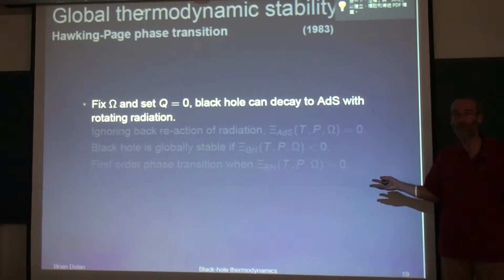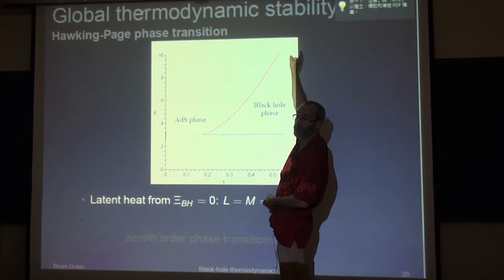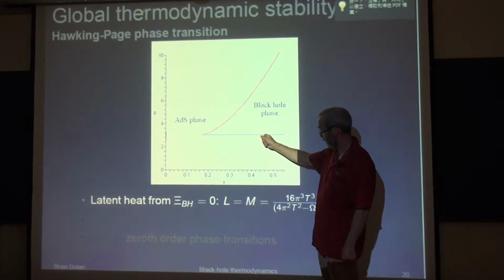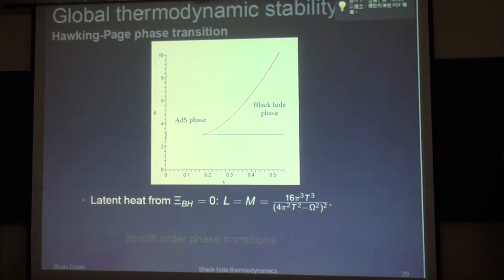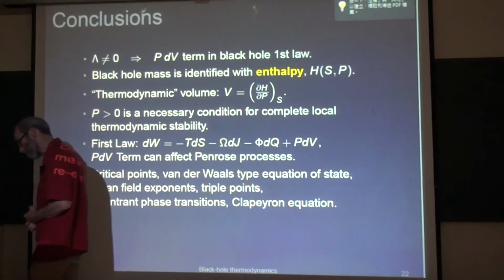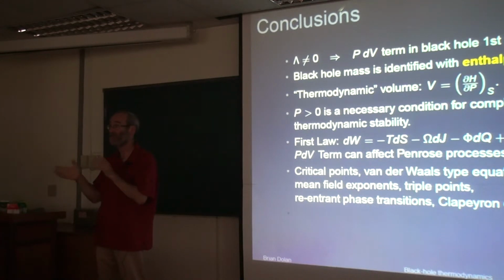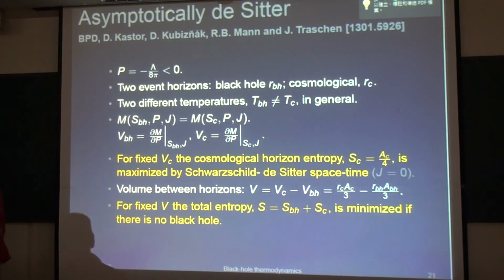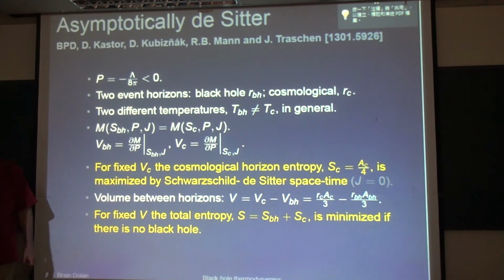Brian Dolan, Black holes and Boyle's law - the thermodynamics of Einstein's greatest .... Part III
Speaker:  Prof. Brian Dolan (Heriot-Watt University, UK)
Time: 2014/06/04, 14:20